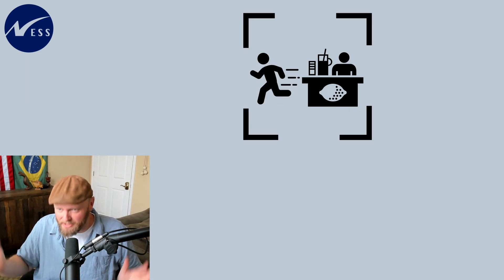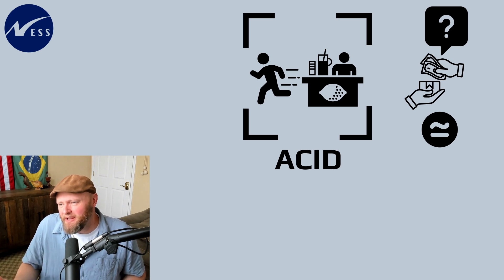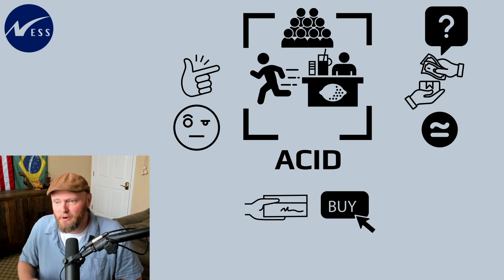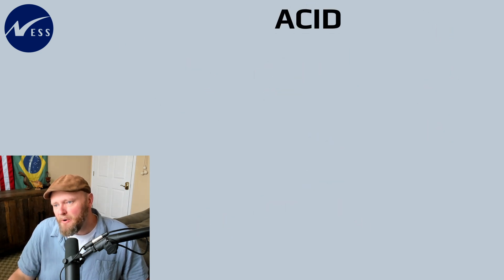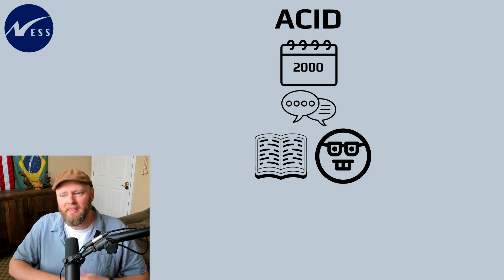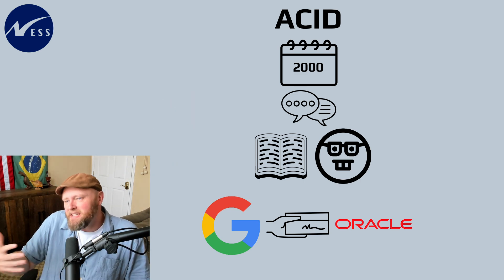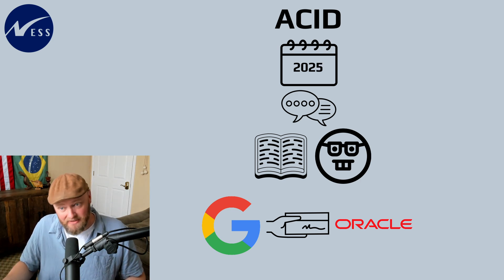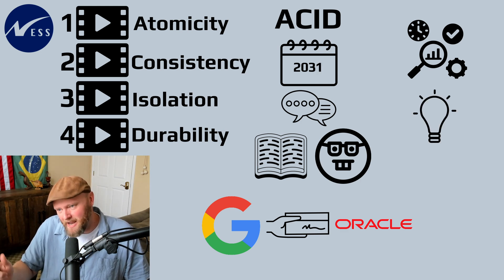What is ACID Compliance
At the heart of databases is a set of critical rules which determine whether data should or shouldn't be written. This is called ACID compliance.